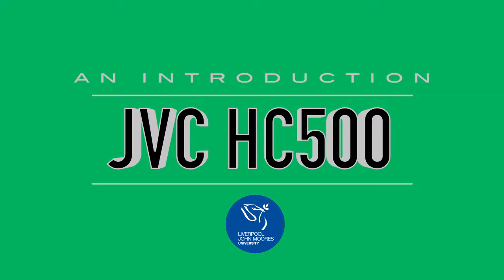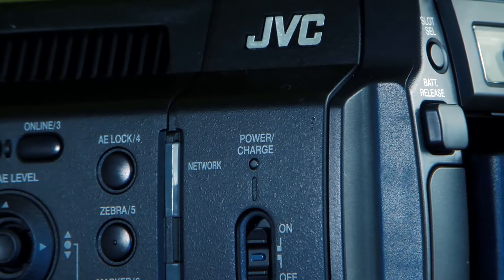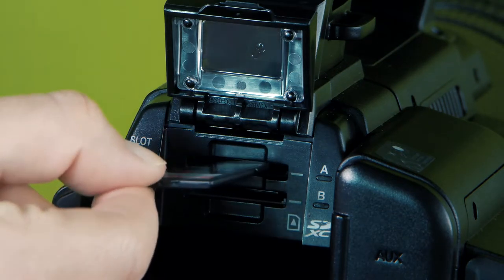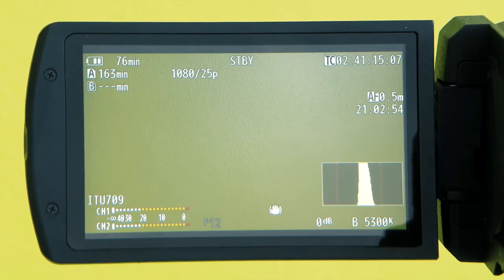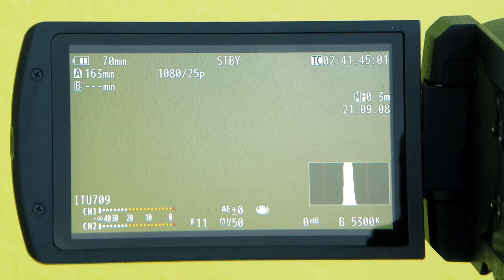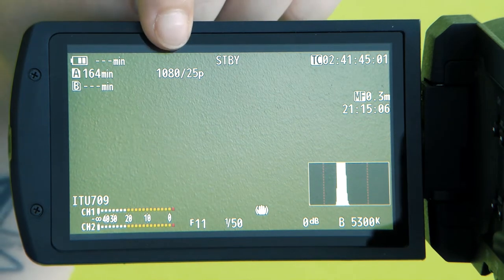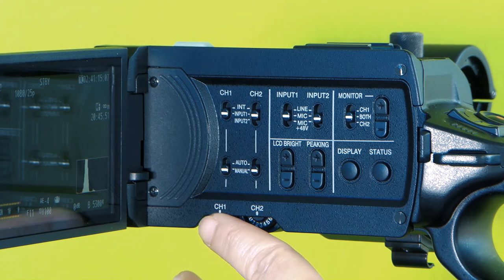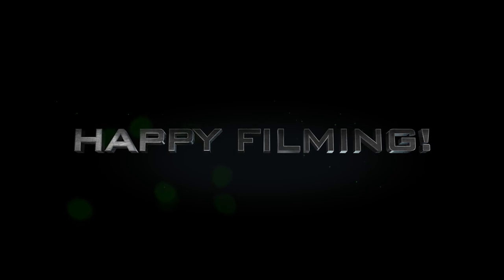JVC HC500 Camera Introduction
Hello and welcome to this video for a basic introduction to the JVC HC500 Camera.

The JVC HC500 is a handheld 4K production camcorder, featuring a 1-inch sensor, and live streaming capability. It offers uncompromised live and recorded image quality, with exceptional IP connectivity allowing live streaming to Facebook and YouTube Live with the click of a button.

The camera allows you to shoot 4K Ultra HD, and record to SSD media in a variety of formats, including 10-bit ProRes 422 at 4K resolution and 60p frame rates.

The JVC HC500 can achieve up to 12 stops of dynamic range, and the lens has a 35mm equivalent focal range of 28–560 mm, which ramps from F2.8 to F4.5 as you zoom in.

Watch this video for a basic introduction.  Happy filming!